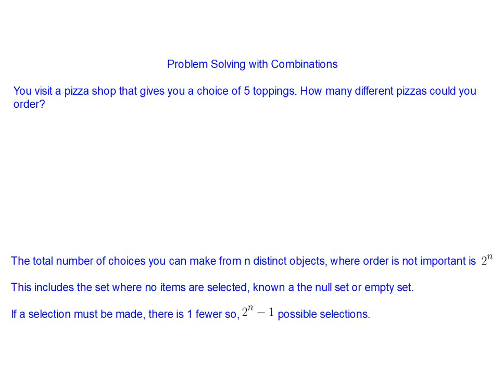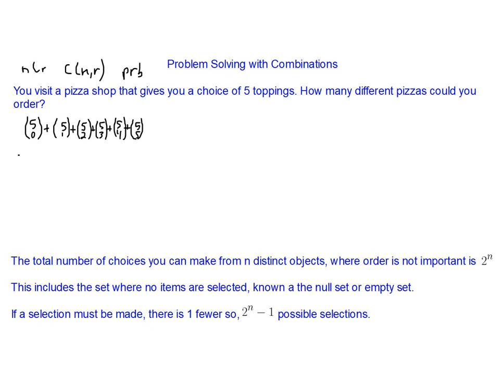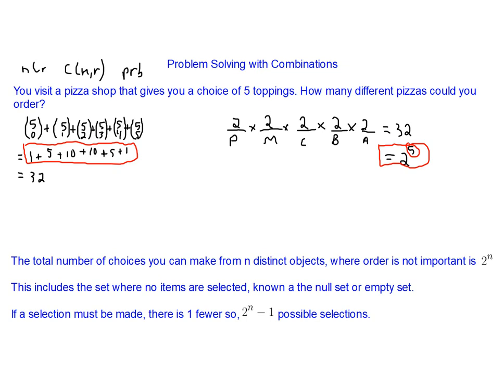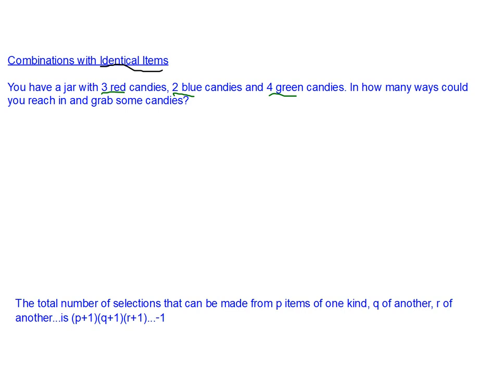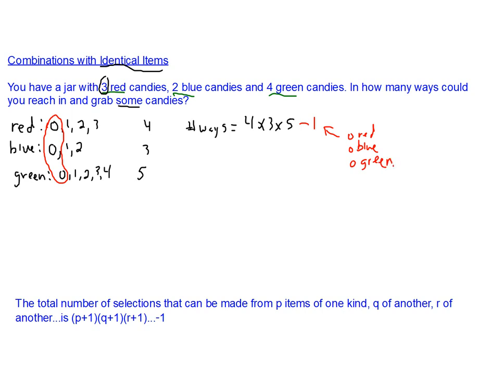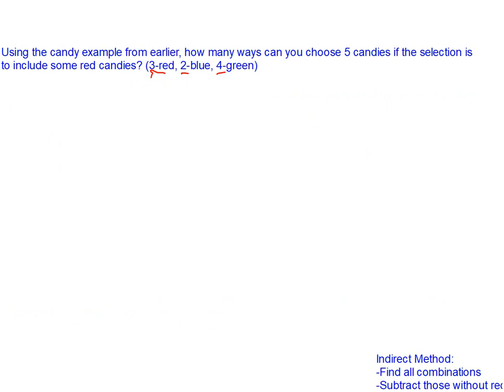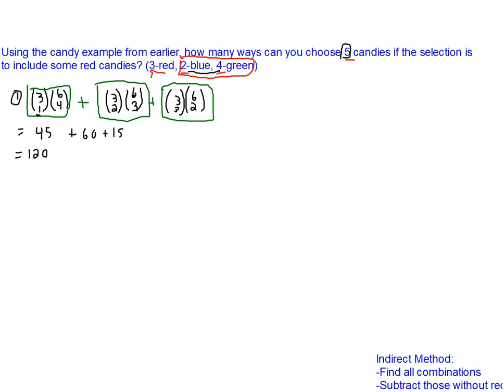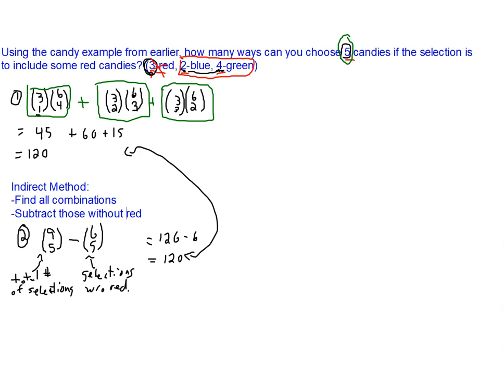Problem Solving with Combinations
Using combinations to solve problems